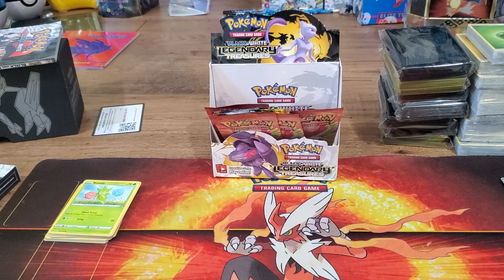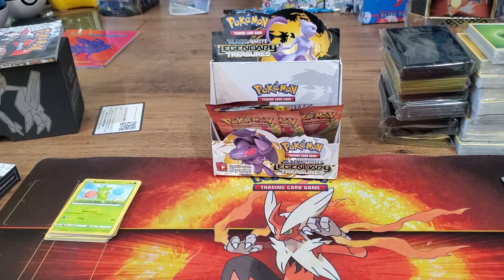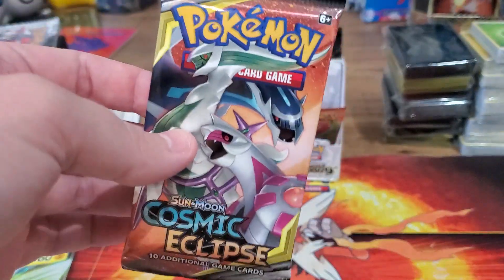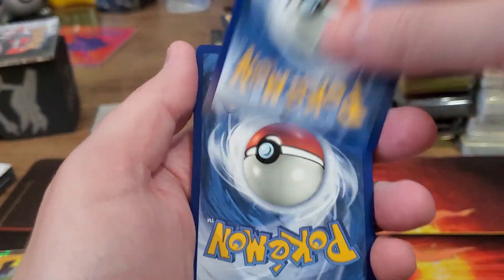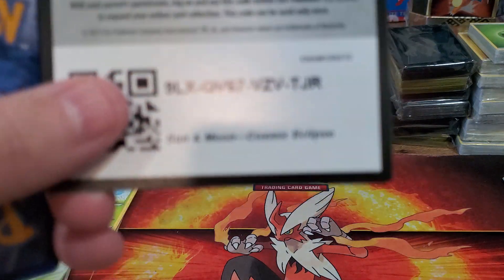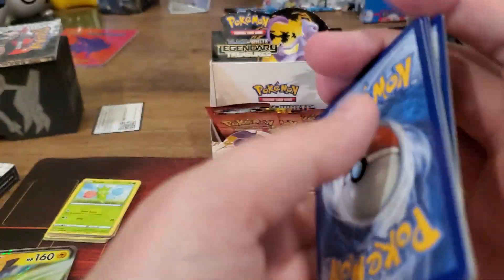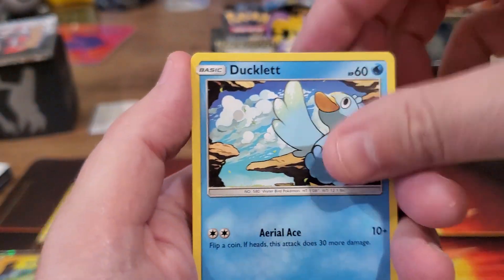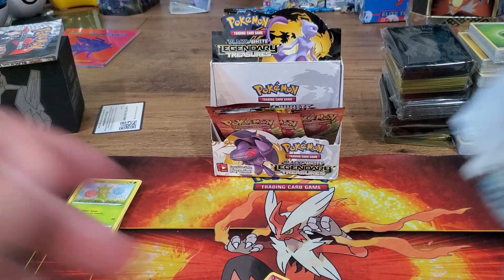Pokemon TCG Opening - Giveaway Info - Site info - LOTS OF INFO!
Great to be back!